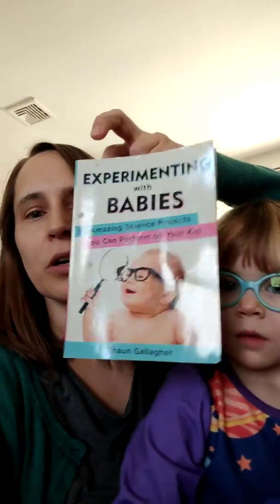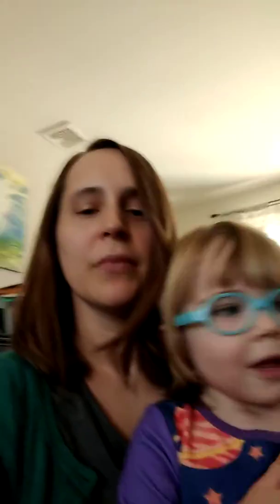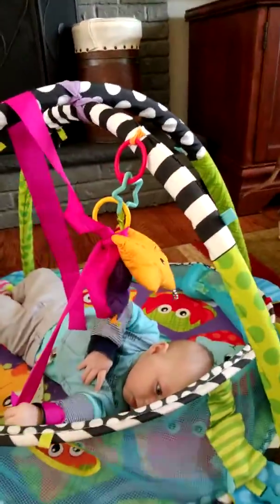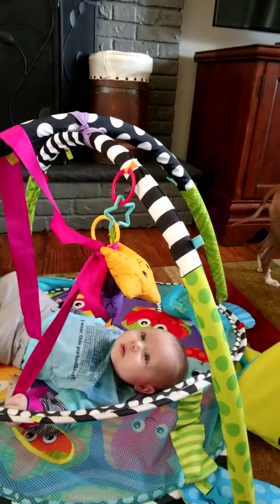Experimenting with a baby!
Do you have a 2-, 3- or 4-month-old baby at home or accessible through video chat? Sara the Scientist shows how you can do an easy science experiment with them!

Note, it is extremely important to be careful with a ribbon near a baby so it doesn't become a choke hazard.